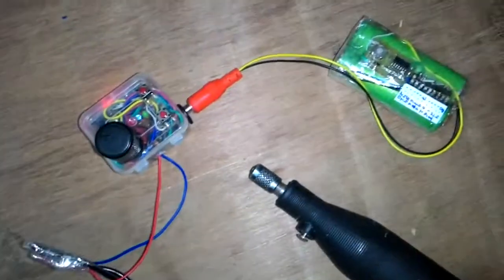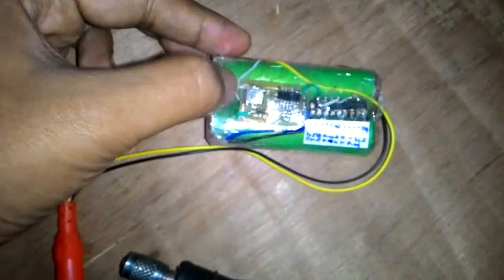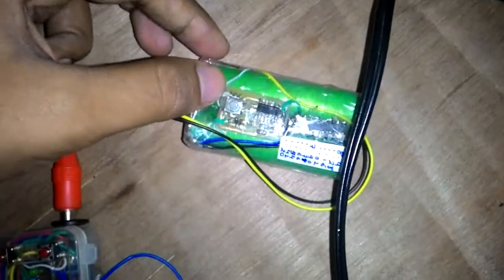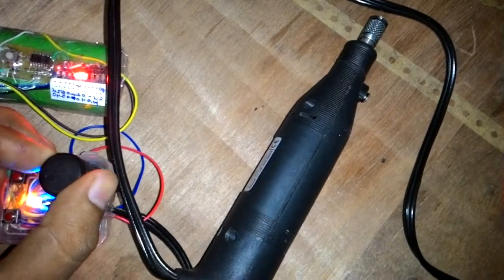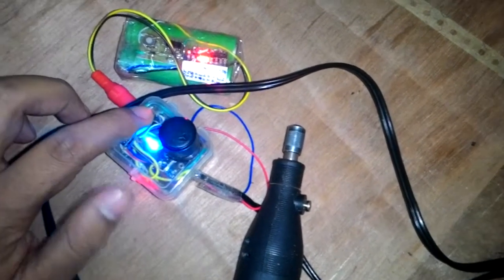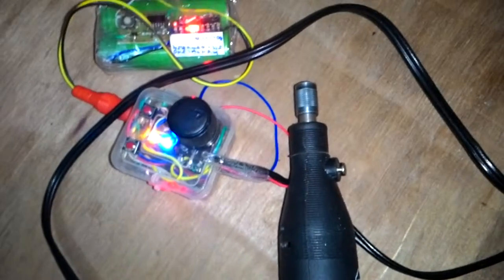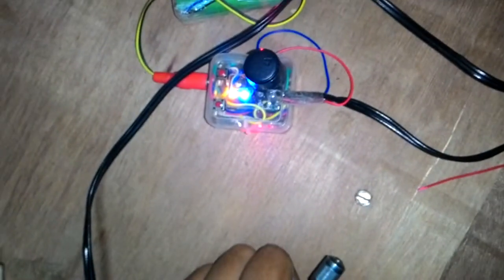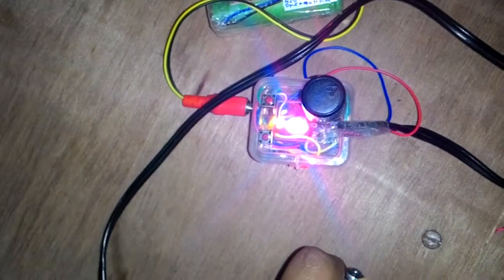Smart Drill Controller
This is a small control box which when attached to a DC drill machine like MINICRAFT or equivalent can be used for controlling the speed and direction. It also provides protection from short-circuit and rotor-lock situation.